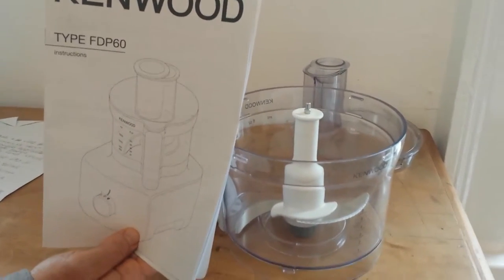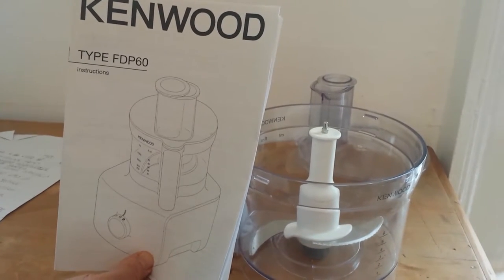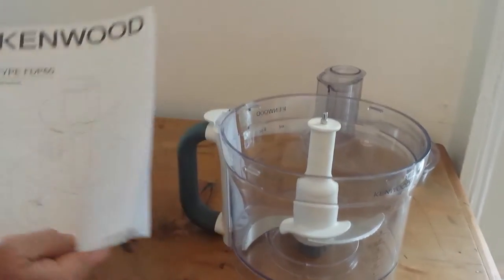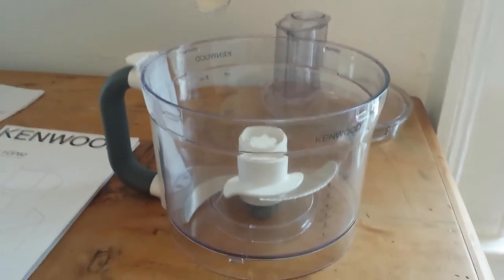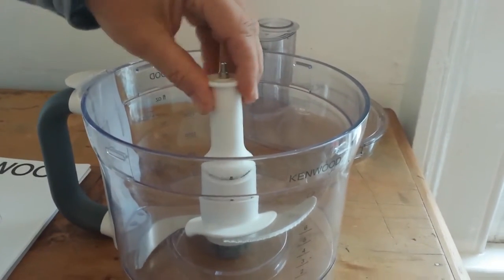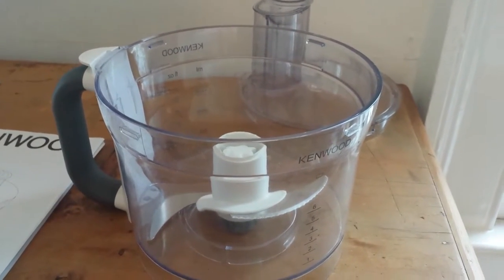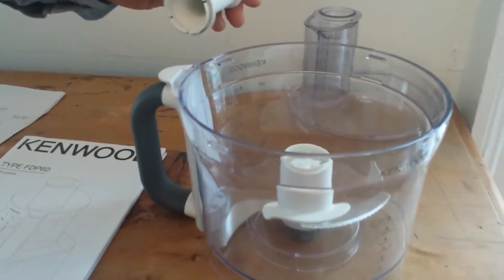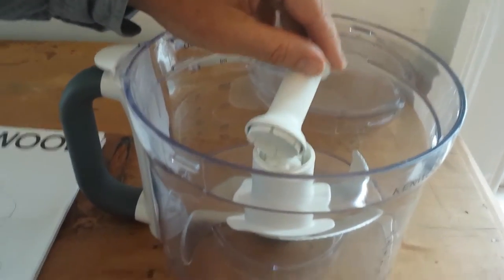Kenwood Food Processor Injury Warning